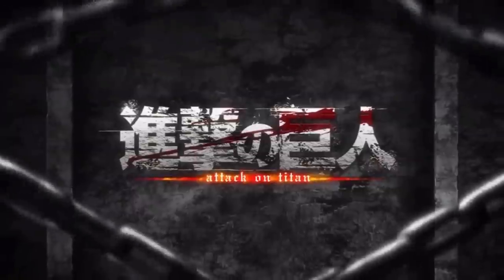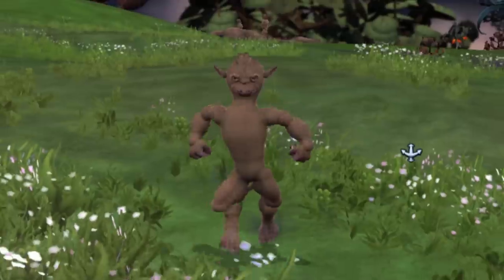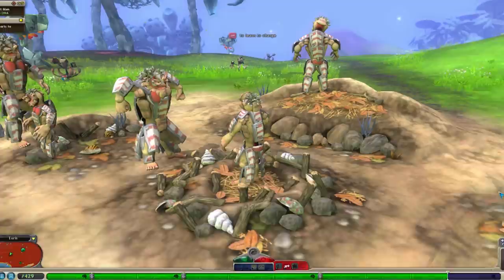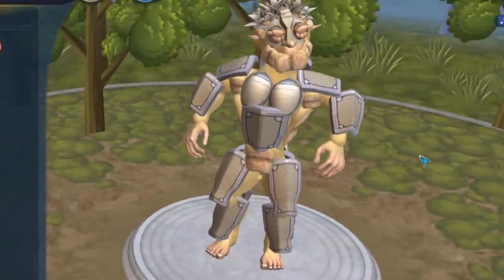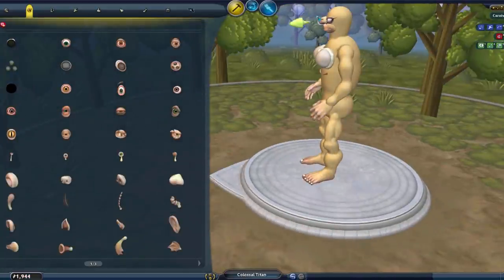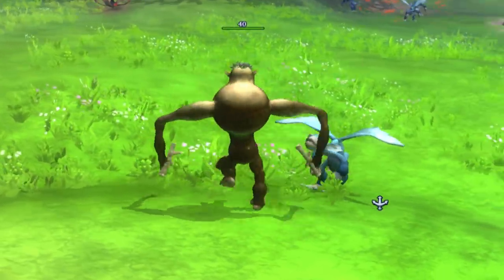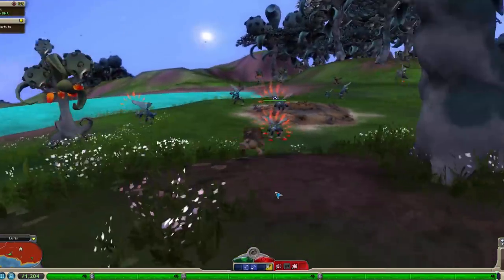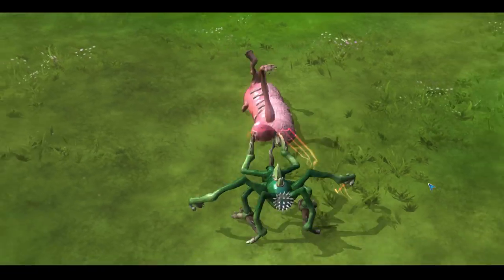Recreating The 9 Titan Shifters in Spore (Attack on Titan)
Spore and Attack on Titan, two worlds which many said should never mix. As a Scientist who bases 100% of his research within the 2008 life simulation game, my journey to create the ultimate specimen led me to a deep and dark place, the world of anime.

I've tried making pears, I've tried recreating humans, I've tried super soldiers and I've tried Long Boi. But, In this episode I try to recreate the 9 titan shifters within spore. From the Attack titan, to the Colossal titan, to the beast titan and many more. By taking inspiration from this acclaimed post apocalyptic, fantasy series, maybe I'll be able to take over the world. Eren Yeager is quaking in his boots.

(Sorry this video is super bad, I had a lot of exams and stuff whist making it and I realise it didn't come out very well. Hopefully the next will be a bit better :). )